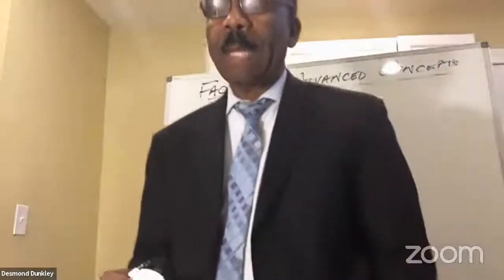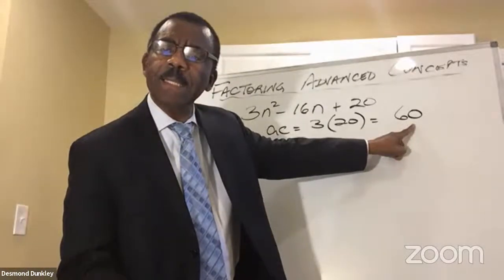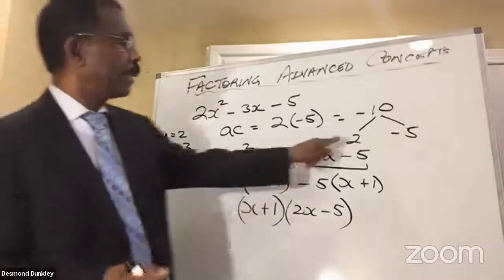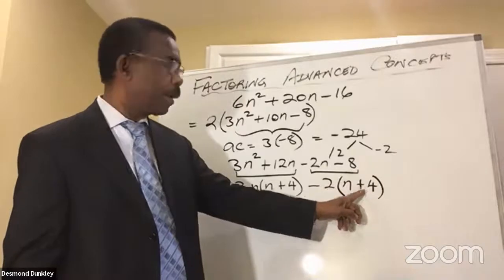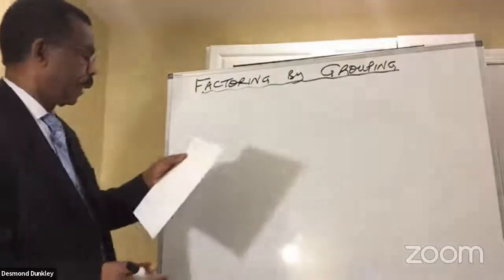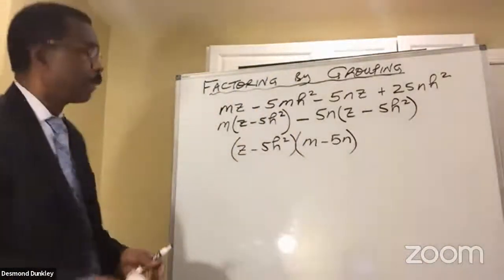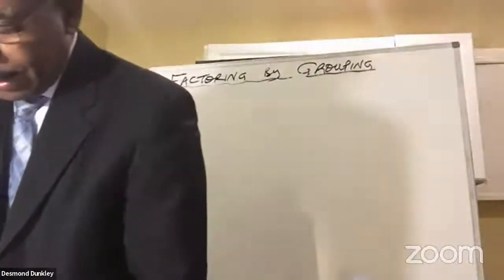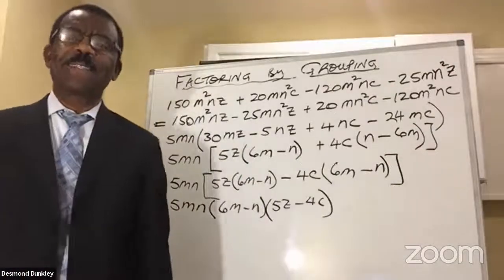Brosis-Learning Together Featuring Desmond Dunkley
Factoring More Advanced Expressions Part A.